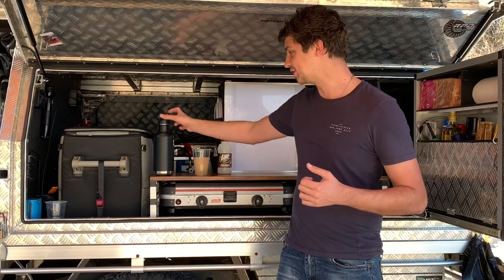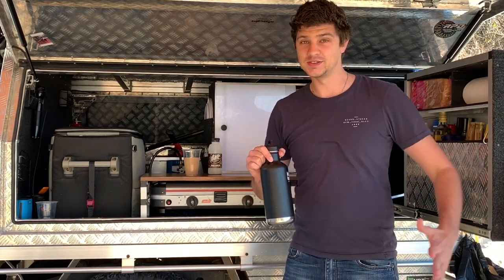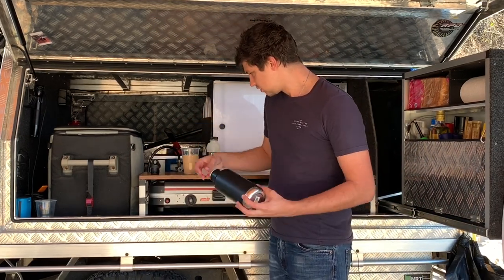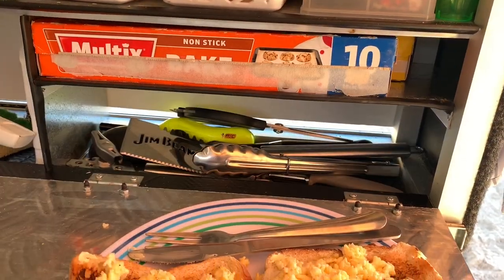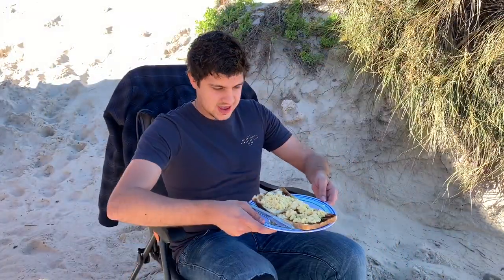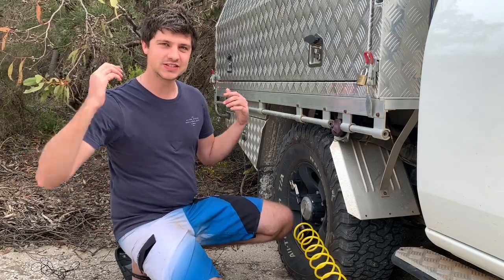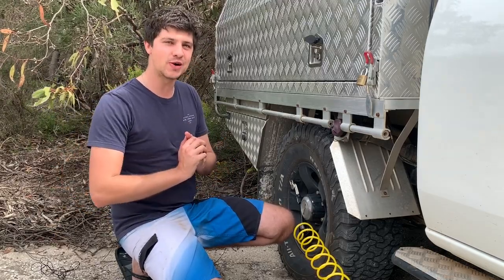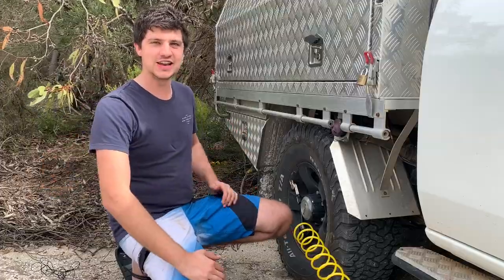Sandy Cape Mini-Series Ep #3/3 - Well that didn't go to plan!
Hey guys, welcome to the final episode of the Sandy Cape Mini-Series! Today we're treated to a beautiful morning in Jurien Bay, we'll make a quick breakfast before heading off to drop the kayak in which doesn't exactly go to plan. Thanks for coming along :-)